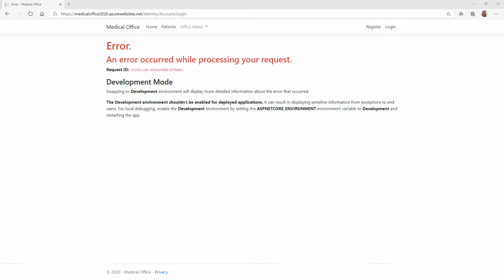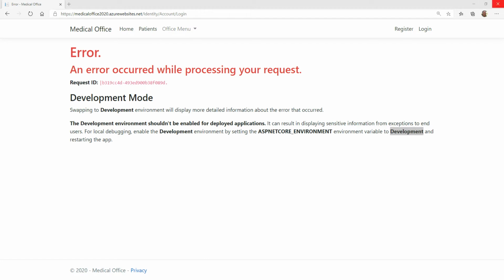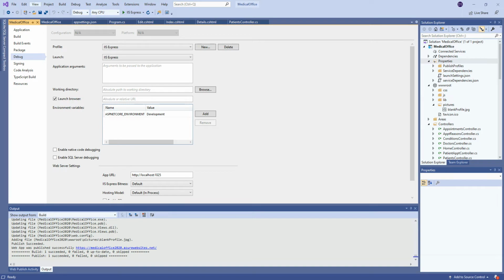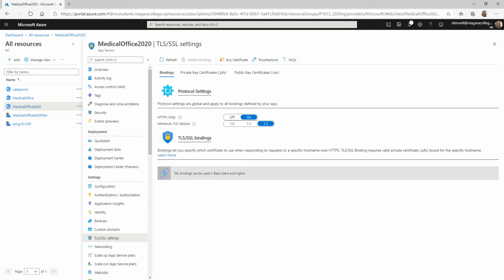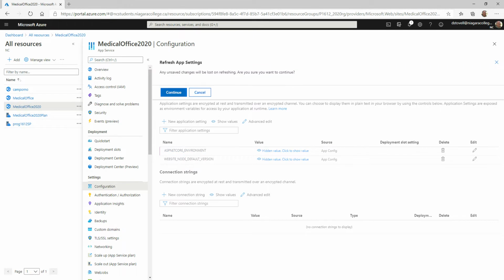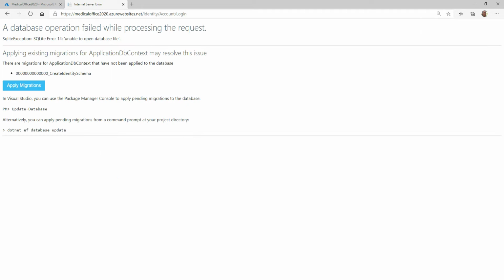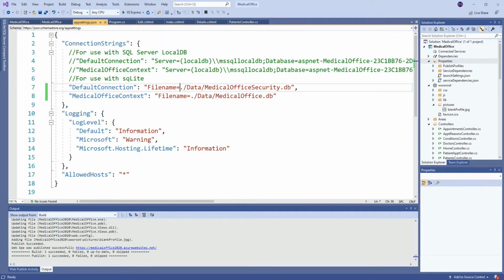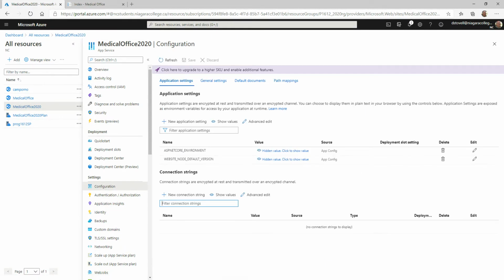F20 PROG1612 12.3 Change Environment Variables in Azure